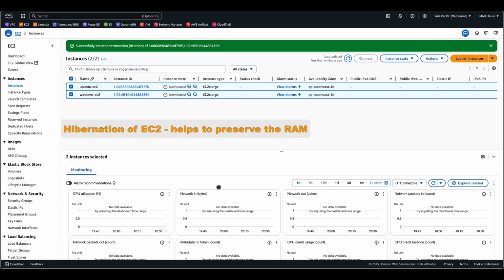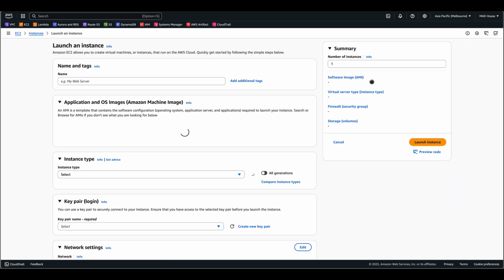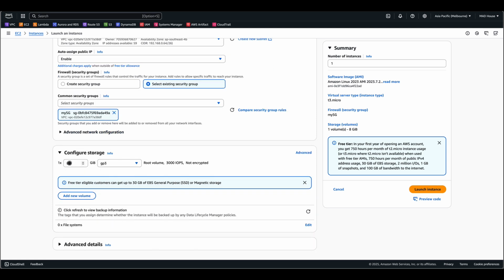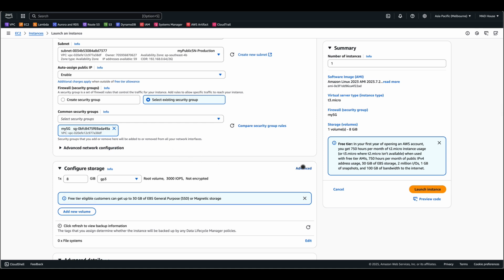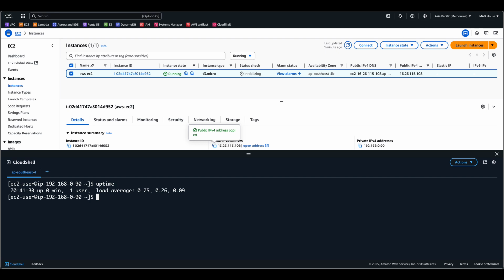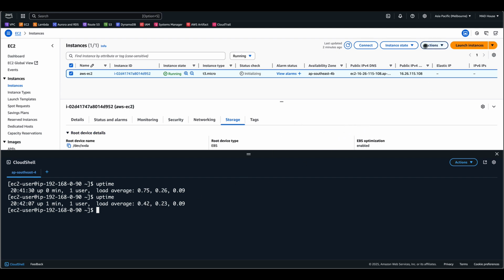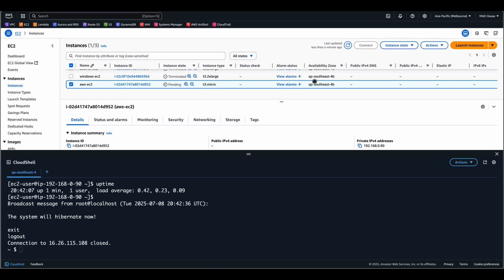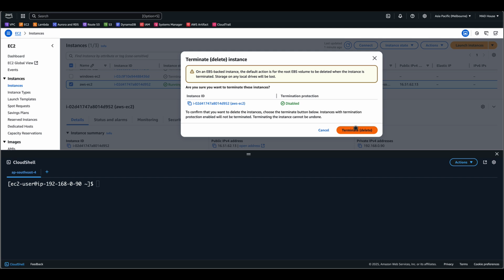AWS EC2 Hibernation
Did you know you can hibernate AWS EC2 instances? This powerful feature allows you to preserve the instance's RAM for immediate resumption, saving you time and ensuring a quick restart for your next session. Remember, the disk size must be sufficient to store the RAM state and must be encrypted for security.